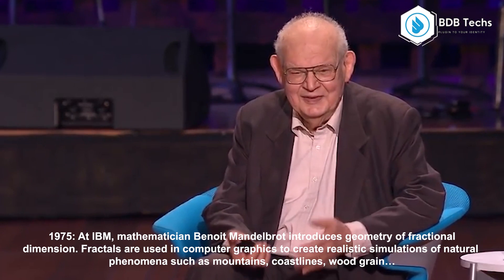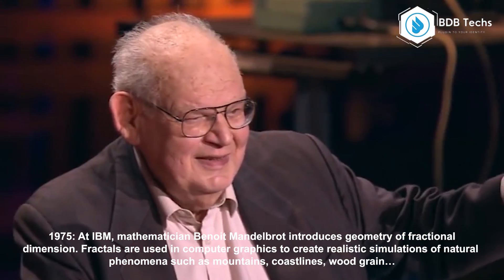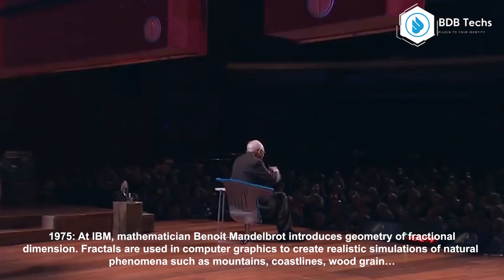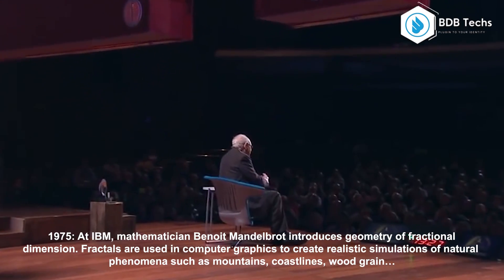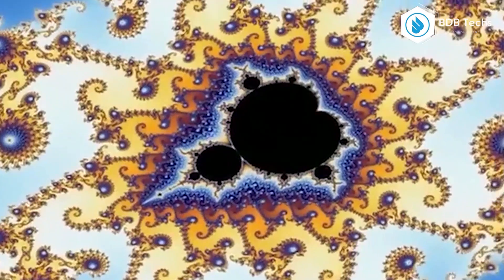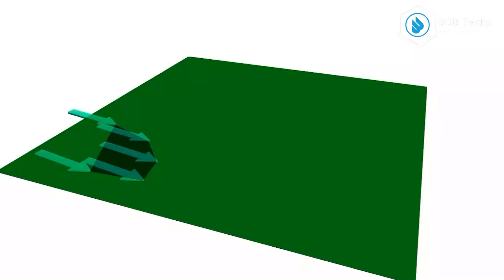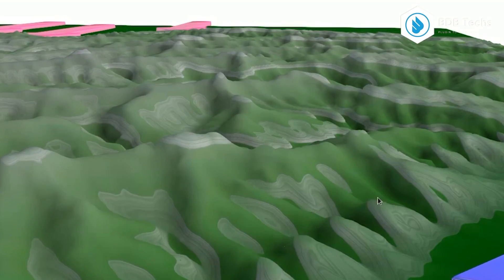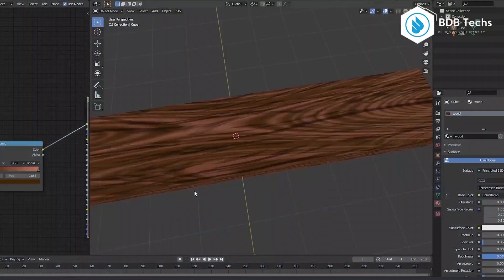Introduction & History of Computer Graphics || BDB Techs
Hello everyone and welcome to another video on the Introduction and History of computer graphics with visual representation.

First of all, what is computer graphics?
Computer Graphics is the art of drawing pictures using computers. It involves computations, creation, and a manipulation is a rendering tool for the generation and manipulation of images. In today's life, Computer graphics has now become a common element in user interfaces, T.V Commercial motion pictures. In computer graphics, two or three- dimensional pictures can be created that are used for research. Many hardware devices algorithm has been developing for improving the speed of pictures generation with the passes of time.

Let's talk about computer graphics history. We will start from the 1950s :
1) 1950:The First Graphics Images are created by Ben Laposky using an Oscilloscope.
2) 1951: Jay Forrester and Robert Everett of the Massachusetts Institute of Technology (MIT) produce the Whirlwind a Mainframe Computer.
3) 1955: The SAGE (Semi-Automatic Ground Equipment) air defense system is designed by Bert Sutherland.
4) 1959: General Motors and IBM develop “DAC-1” (Design Augmented by Computers), the first industrial CAD system (Computer-Aided Design).
5) 1961: Spacewar, the first video game, is developed by MIT student Steve Russell for the DEC PDP-1 minicomputer.
6) 1963: Ivan Sutherland develops Sketchpad,
7) 1963: Larry Roberts develops the first effective hidden-line removal algorithm.
8) 1963: The mouse is invented by Doug Englebart at the Stanford Research Institute (SRI).
9) 1965: The digital line drawing algorithm for raster devices developed in 1962 by Jack Bresenham.
10) 1966: Ivan Sutherland creates the first head-mounted display.
11) 1967: MIT’s Center for Advanced Visual Studies is founded by Gyorgy Kepes.
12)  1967: Don Greenberg starts a program at Cornell.
13) 1969: At the Palo Alto Research Center (PARC) of Xerox, Utah alumni Alan Kay develops the concept of Graphical User Interface (GUI).
14) 1973: The film Westworld makes the first use of 2D animation.
15) 1974: Alexander (Alex) Schure found the New York Institute of Technology (NYIT).
16) 1974: Edwin (Ed) Catmull develops both the Z-buffer hidden-surface algorithm as well as texture mapping.
17) 1975: At IBM, mathematician Benoit Mandelbrot introduces geometry of fractional dimension.
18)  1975: William (Bill) Gates and Paul Allen found Microsoft.
19) 1975: Utah student Martin Newell creates a 3D computer model of a physical teapot.
20) 1976: Steve Jobs and Steve Wozniak found Apple.
21) 1976: Utah student Edwin (Ed) Catmull found Pixar.
22) Videogame arcades was born with the first arcade games using real-time 2D sprite graphics. Some of the more famous arcade games include Pong, Space Invaders, and Speed Race.
23) 1982: Utah alumni John Warnock founds Adobe Systems.
24) After a visit of Xerox’s PARC in 1979, introducing the Macintosh in
1984 which will spark the graphical user interface revolution.
25) 1980: Turner Whitted at Bell Labs (now at Microsoft Research) introduces a general ray-tracing paradigm.
26) 1980: The European Association for Computer Graphics is formed and the first EUROGRAPHICS conference held in Geneva.
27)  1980: The MIT Media Lab is founded by Nicholas Negroponte.
28) 1980: The computer animation production studio Pacific Data Images (PDI) is founded by Carl Rosendahl.
29) 1981: IEEE Computer Society starts publishing a new journal, Computer Graphics, and Applications.
30) 1982: Utah alumni James (Jim) Clark founds Silicon Graphics Inc.(SGI).
31) 1982: Autodesk is founded and AutoCAD released.
32) 1982: Disney releases Tron, the first film with 15 minutes of fully computer-generated 3D shots.
33) Important advances in chroma keying.
34) Millions-selling systems from Atari, Nintendo, and Sega.
35) MS-DOS-based personal computers, Apple IIs and Macs and Amigas, Which also allowed users to program their games if skilled enough.
36) 1992: Silicon Graphics Inc. (SGI) releases the Open Graphics Library (OpenGL).
37) 1993: Nvidia is founded.
38) 1995: Pixar Animation Studios produce Toy Story, the first computer-animated full-length feature film.
39) 1999 Saw Nvidia release the seminal GeForce 256.
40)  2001: Final Fantasy - The Spirits Within is the first feature-length digital film that includes a cast of photorealistic digital actors.

Now let's talk about the current situation of computer graphics. A new concept has been emerged with the name of virtual reality and augmented reality where we try to see the object by using the virtual environment. A lot of research is going on in this field. For example, Facebook is doing a lot of development and research in the field of virtual reality and augmented reality.